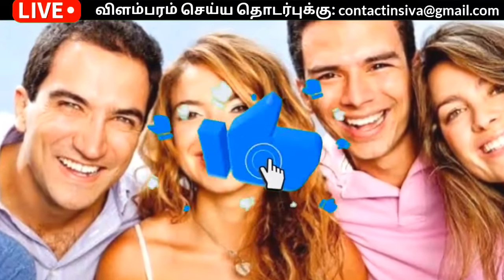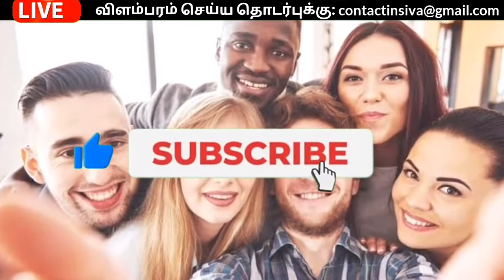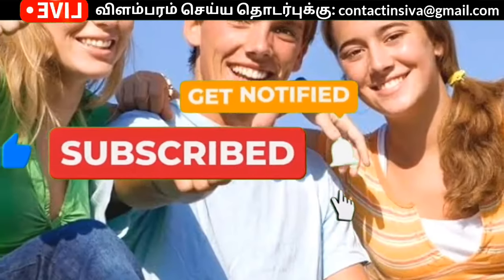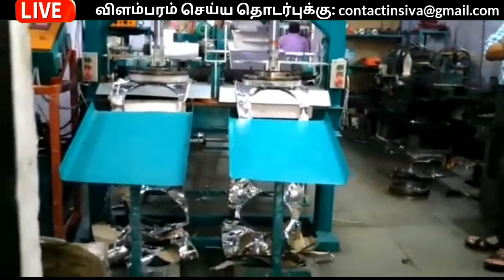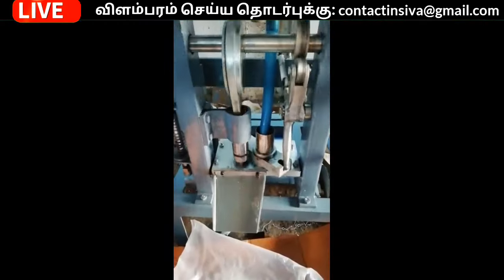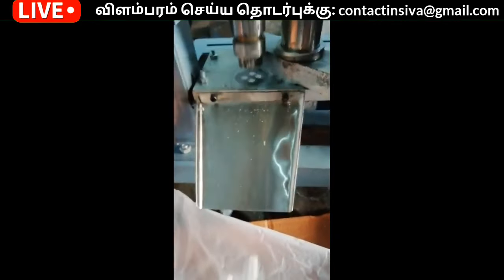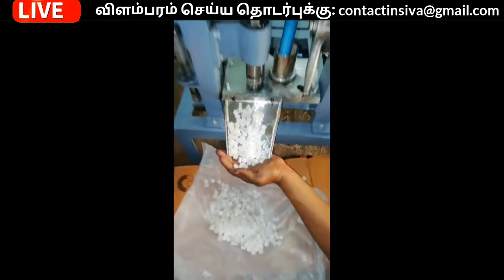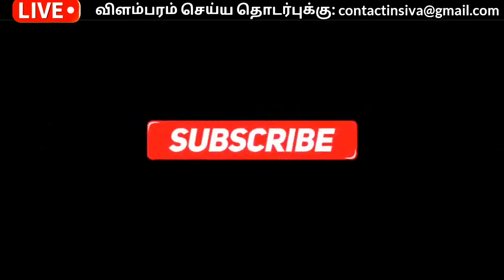🔹 வீட்டிலிருந்தே இந்த தொழில் செய்து பணம் சம்பாதிக்கலாம்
🔺தினமும் புதிய வேலைவாய்ப்பு
தெரிந்துகொள்ள

🔺நமது சேனல்களில் வீடியோ விளம்பரம்
செய்ய விரும்பினால்👇 Email ல் அணுகலாம்

If you want to do video advertisement on our channels, you can reach through this email

🔺 நம்முடைய சேனலில் உறுப்பினராக
விரும்பினால் அல்லது ஆதரவு தெரிவிக்க விரும்பினால் 👇

     ✅ மேலும் புதிய வேலைவாய்ப்பு தகவல்களை தினமும் பார்க்க 👇
கிளிக் பண்ணுங்க...👇

👉 SIVA JOB NEWS

👉 WOMEN JOBS TODAY

👉 Tamilnadu Jobs

👉 Tamil Jobs

👉  Home Jobs tamil

👉 SV JOBS

👉 Mithu Views

Job related tags:-

Job related tags:-

 job wanted 2024
 job vacancies 2024
 job vacant 2024 tamil
 job update 2024 tamil
 job wanted 2024
Wanted
job wanted
job in tamilnadu
 job in tamil
today jobs tamil
today jobs tamilnadu
 tamilnadu today job vacancies
tamilnadu new job vacancies
 tamil job vacancy
 tamilnadu government jobs update
tamilnadu government job vacancy
tn jobs 2024
tn jobs update
 home job vacancy
home job available
 home job update
home job opportunity
part time home job
 work from home
without investment job
latest jobs
latest home job
today job opening
tamilnadu job opening today
job news
 job news tamil
job news tamilnadu
 tamilnadu job news
tamil job news
private job vacant
 private job vacancy
 tamilnadu private jobs
 today private jobs update tamil
government job news tamil
permanent jobs tamil
tamilnadu permanent jobs
siva job news
women jobs today
all tamil jobs
all jobs tamil
Tamilnadu job details
tamil job details
job vacancy details tamil
part time jobs 2024
part time job tamil
part time job tamilnadu
 home business
 tamilnadu home business
 tamil home business
job
வேலைவாய்ப்பு
 இன்றைய வேலை வாய்ப்பு
 புதிய வேலைவாய்ப்பு
 தமிழ் வேலைவாய்ப்பு
 தமிழ்நாடு வேலைவாய்ப்பு
 தனியார் வேலைவாய்ப்பு
 அரசு வேலைவாய்ப்பு
வேலைவாய்ப்பு செய்திகள்
வேலைவாய்ப்பு தகவல்